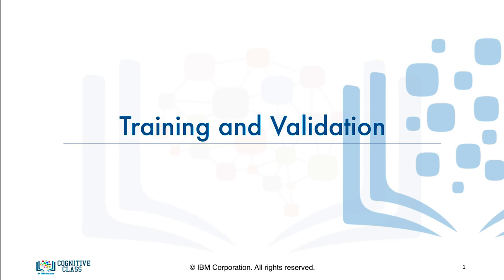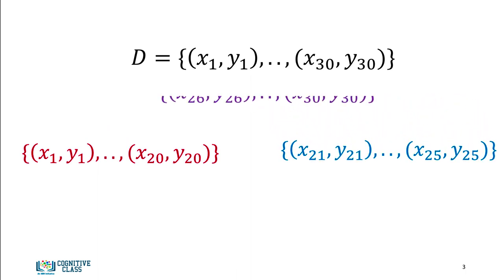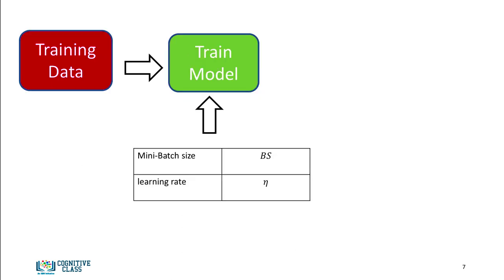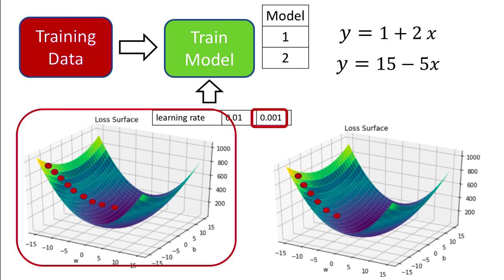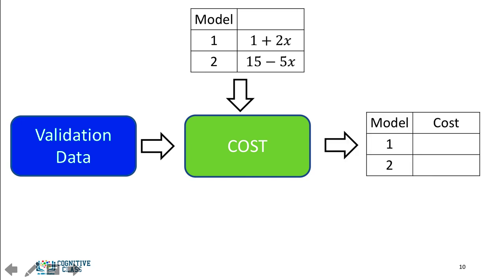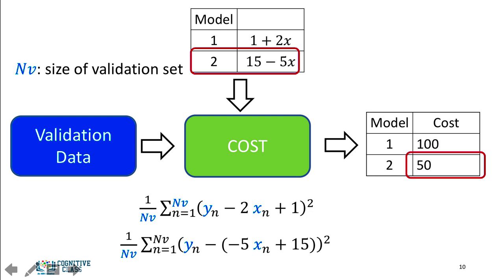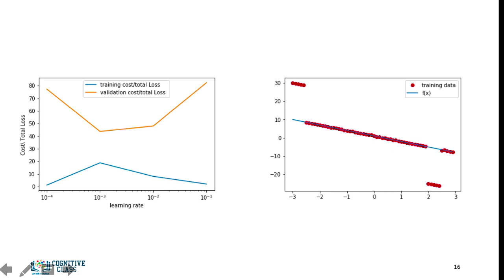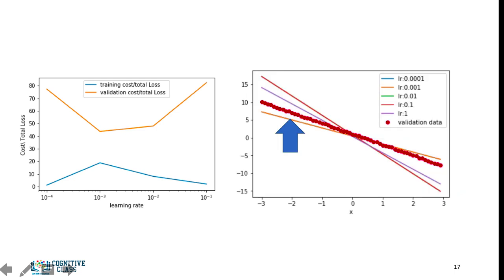2.5.1 Training and Validation Data